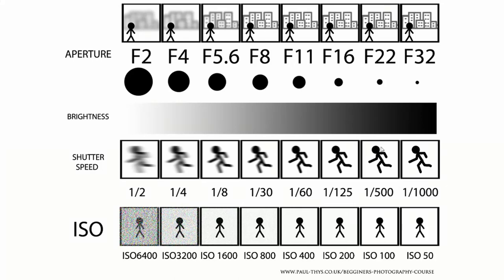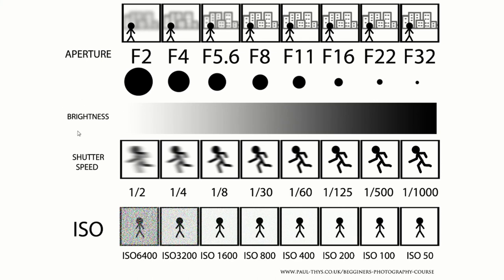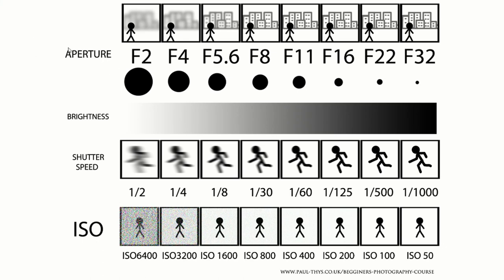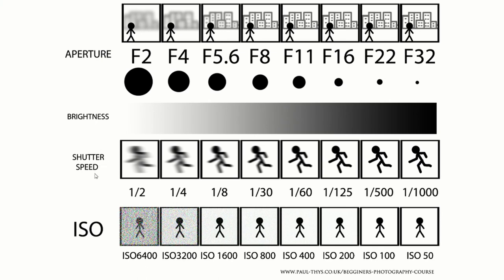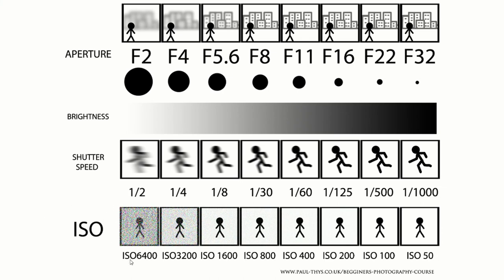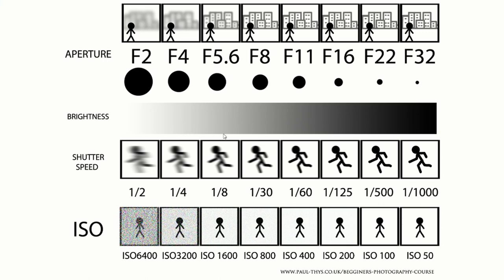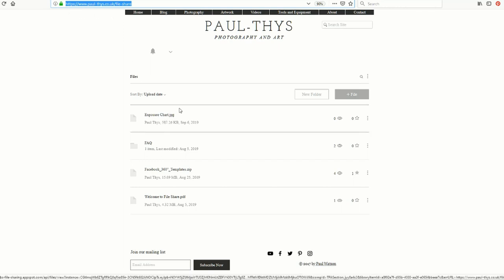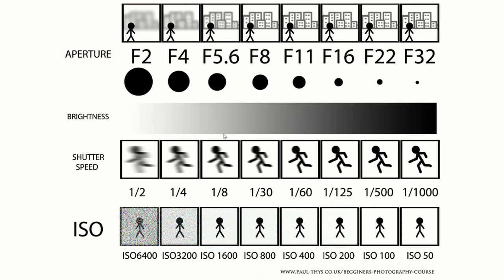Exposure Chart. Everything you need to know to start photography in one diagram.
Everything you need to know to start photography in one exposure chart.

This video will explain how to use and obtain this exposure chart. I will be handy to keep on you phone or printed out if you ever need this information quickly.